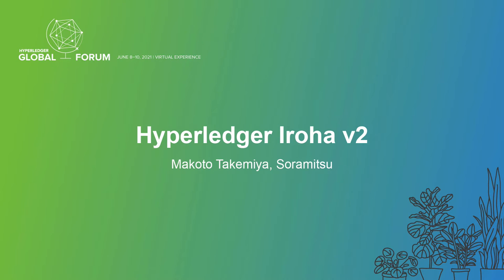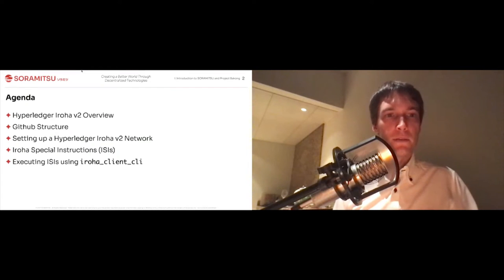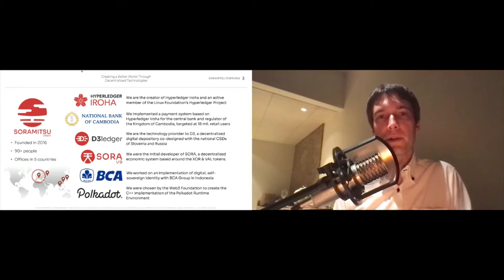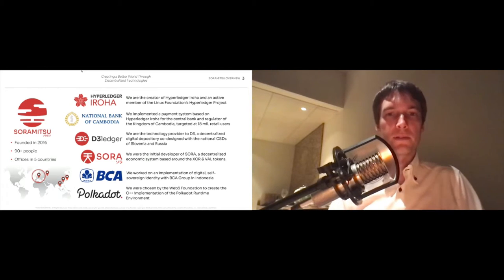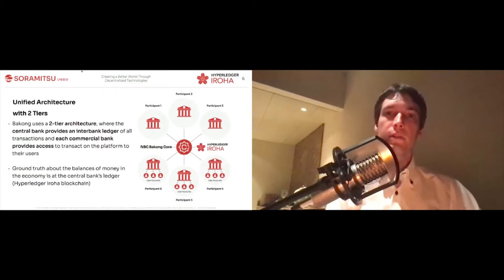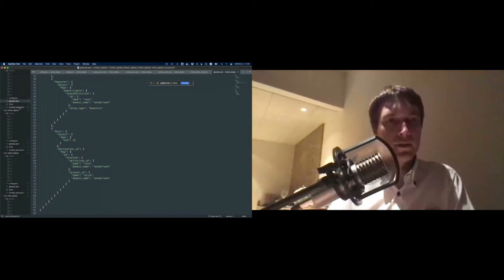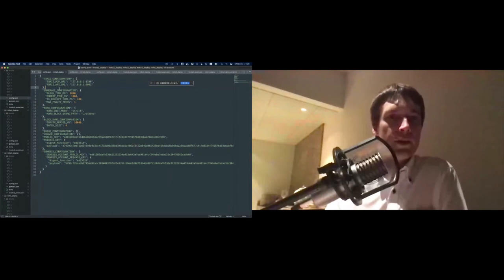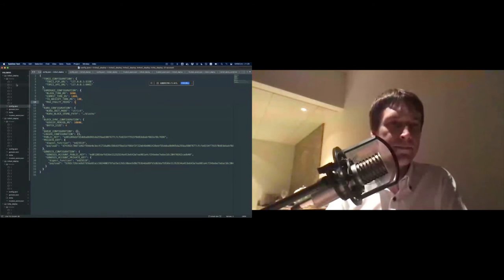Hyperledger Iroha v2 - Makoto Takemiya, Soramitsu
Hyperledger Iroha has always aimed to make it easy for developers to perform common actions, such as creating and managing digital assets and digital identity. While v1 was written in C++ and somewhat inflexible, v2 is being developed in Rust and has many nice tools for conditional logic that allow for Turing complete, on-chain execution of complex logic. In this talk I would like to discuss the design and progress of Hyperledger Iroha v2 and how to get involved in this exciting and technology advancing project.